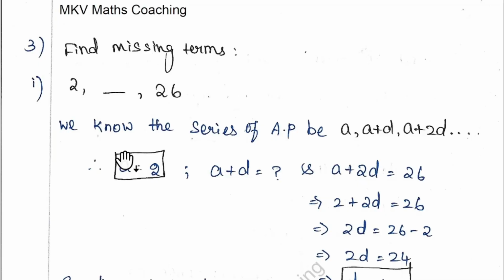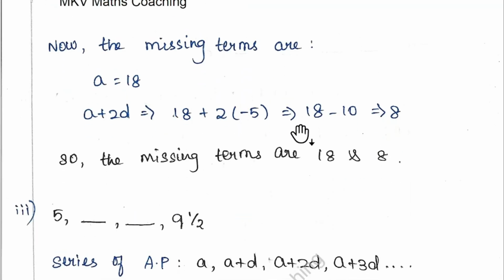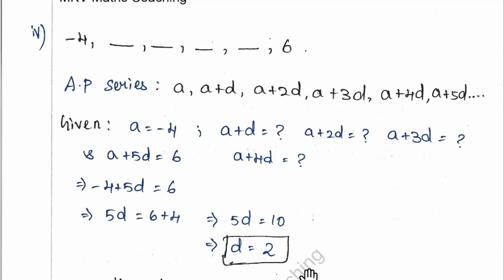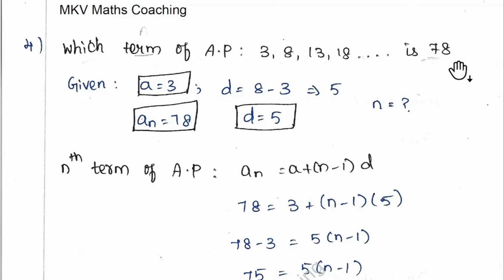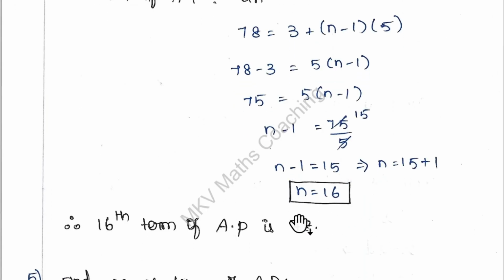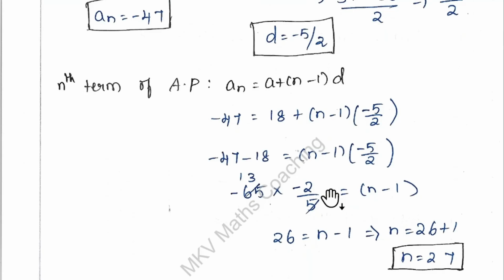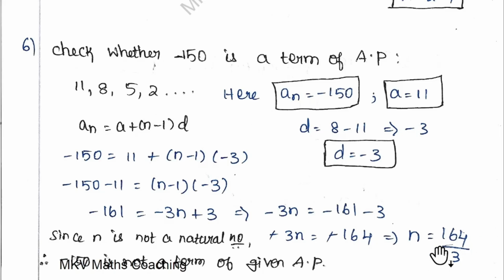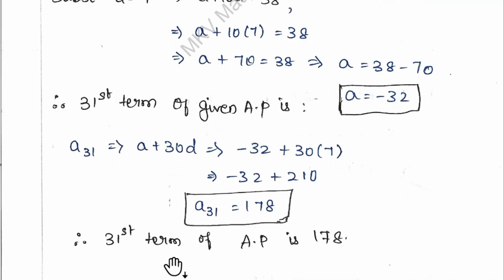Arithmetic Progression (AP) | EX 5.2 PART 2 | Chapter 5 | NCERT 2026-27